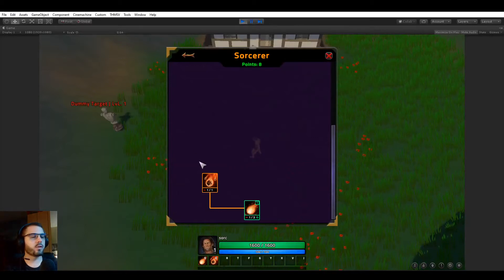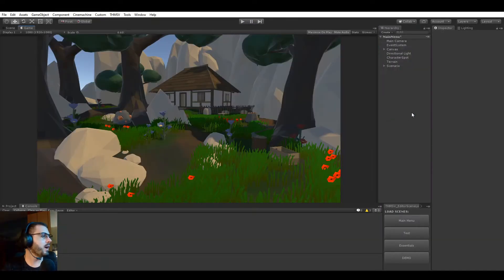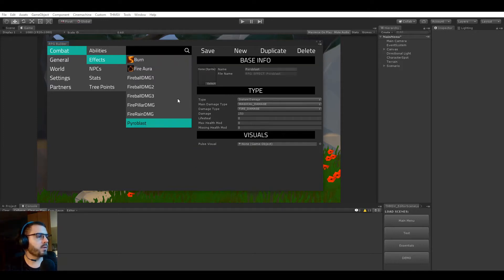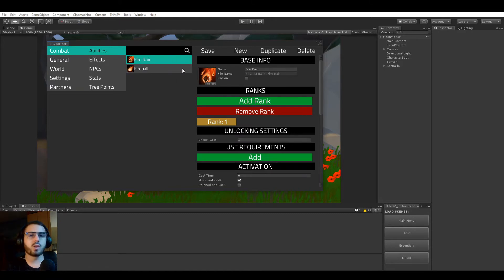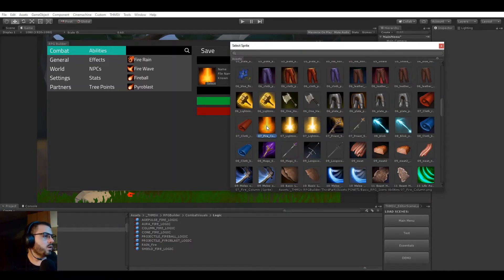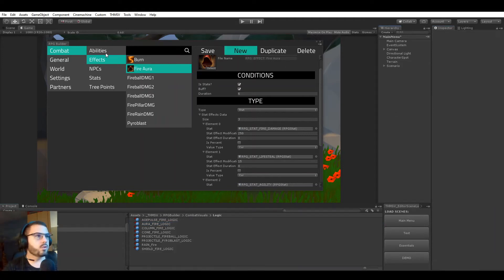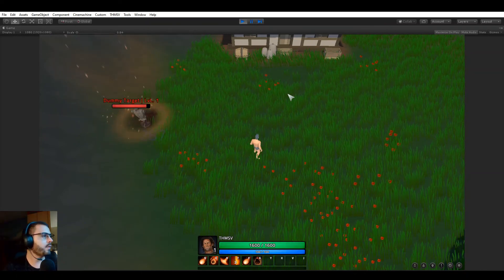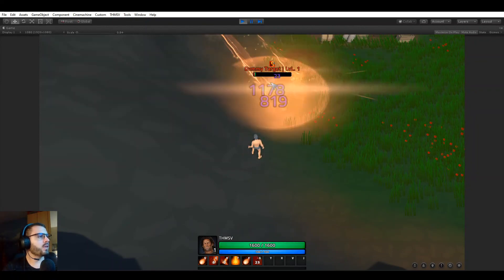Let's make an RPG in Unity #3 - Sorcerer Talent Tree